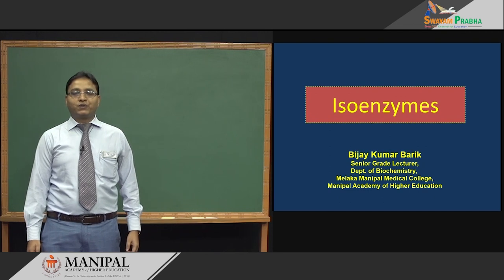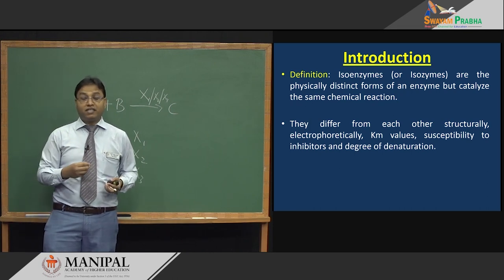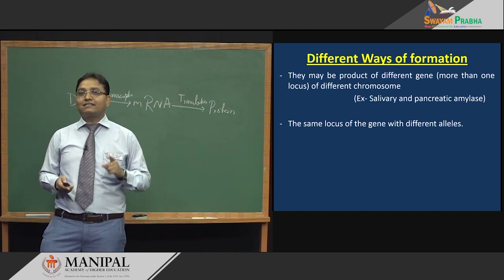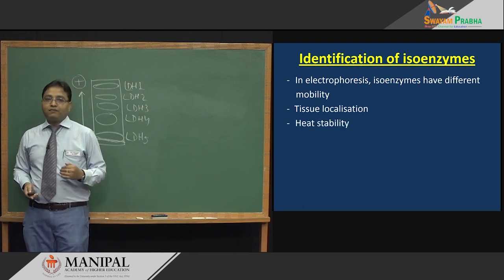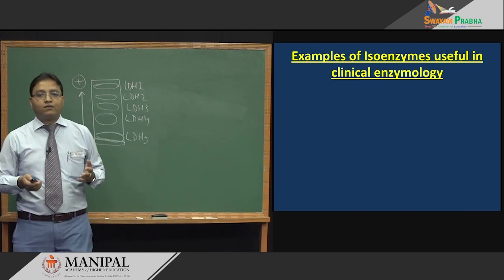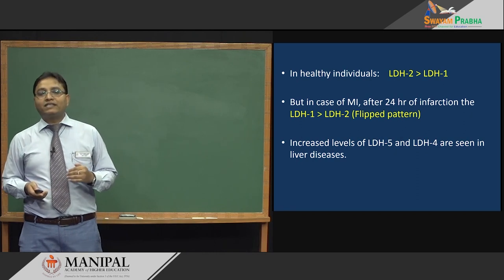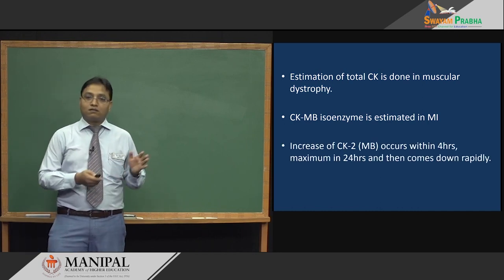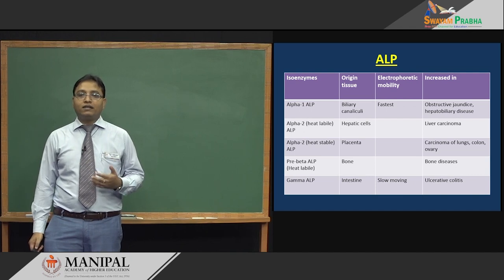Isoenzymes swayamprabha CH34SP